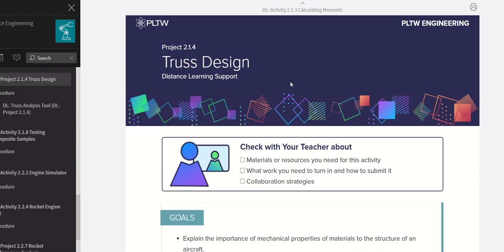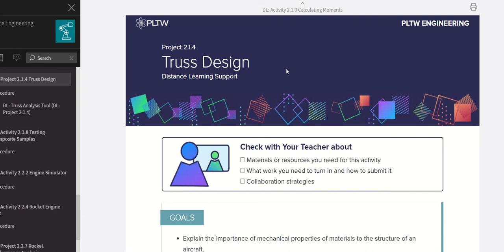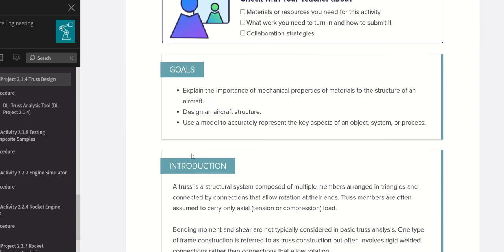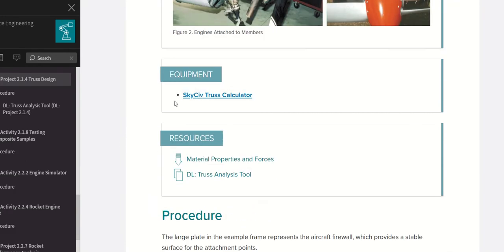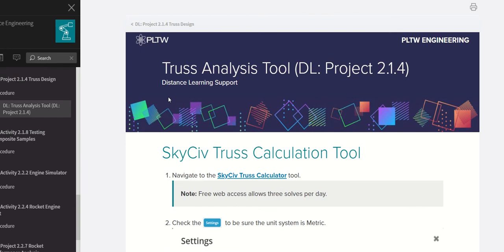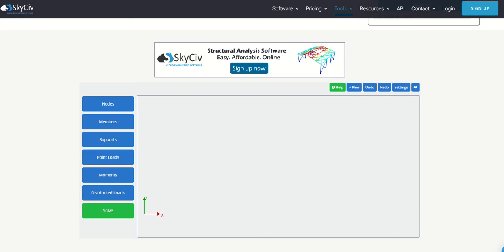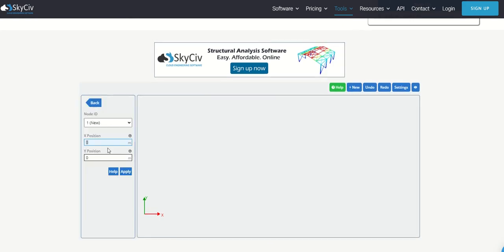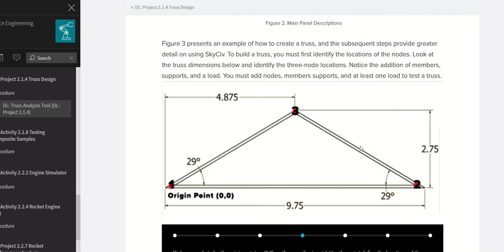DL 2 .1.4 Truss Design Part 1 Analysis Tool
PLTW Aerospace Engineering